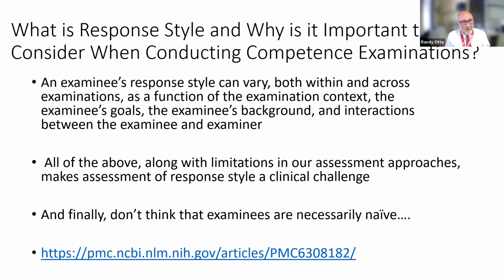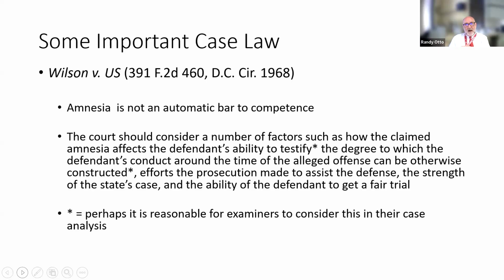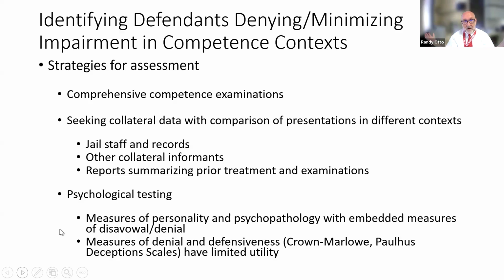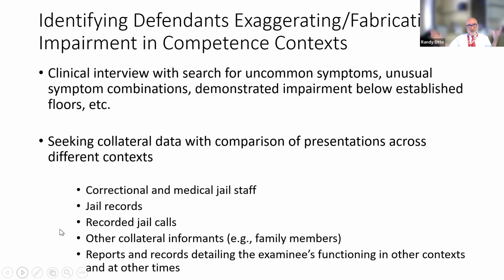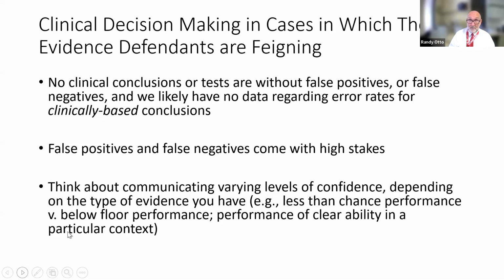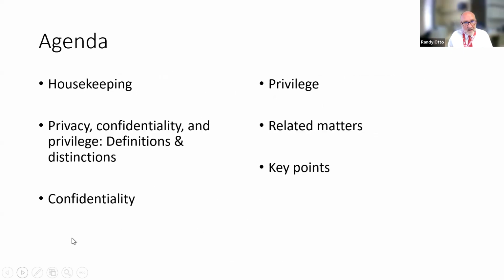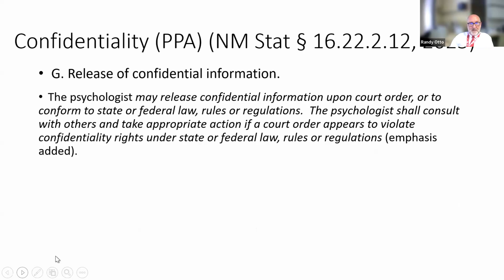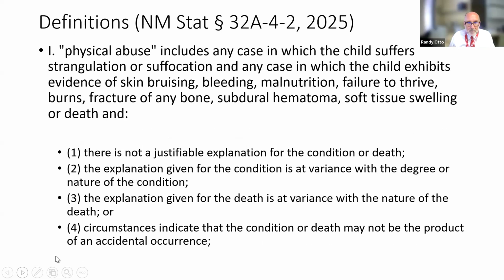Advanced Topics in Evaluation of Criminal Defendants’ Competence to Stand Trial: Part I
Advanced Topics in Evaluation of Criminal Defendants’ Competence to Stand Trial: Part I -Randy K. Otto, PhD, ABPP

Randy Otto, Ph.D., ABPP has served on the faculties of the University of South Florida and Nova Southeastern University.  In May of this year he will join the faculty in the College of Medicine at the University of New Mexico, where he will be Chief of the Division of Forensic Behavioral Sciences in the Department of Psychiatry and Behavioral Sciences.
Dr. Otto’s research and writing focus on forensic psychological assessment. He has authored or edited 7 books devoted to forensic psychological evaluation, expert testimony and report writing, ethics in forensic psychology practice, assessment of trial competence, violence risk assessment, and Florida mental health law.
Dr. Otto has served as president of the American Psychology-Law Society, the American Board of Forensic Psychology, and the Board of Trustees of the American Board of Professional Psychology. He is a fellow of the American Psychological Association (Division 41) and has received awards for his work from the American Academy of Forensic Psychology, the American Psychology-Law Society, the Society for Personality Assessment, the New York State Psychological Association, the University of Nebraska, and the University of California, San Francisco. He currently serves as Executive Director of the American Board of Forensic Psychology.

Learning Objectives:
1.List and describe key differences between the concepts of privacy, confidentiality, and privilege.
2. Identify circumstances in which professionals are obligated to affirmatively disclose information shared by defendants undergoing competence examinations with persons or agencies other than the presiding judge, defense counsel, and prosecutor.
3. Describe how attorney-client privilege should be considered when examining criminal defendants’ competence to stand trial at the request of defense counsel.
4. Identify various response styles criminal defendants might adopt when undergoing evaluation of their competence to stand trial and ways to assess for such response styles.

Please note: CEUs, CEs, and CMEs, as well as Certificates of Completion are not available from viewing recordings. In order to be eligible for credit, trainings and presentations must be attended live.  Views expressed during this training or presentation do not reflect those of the University of New Mexico.

All material appearing on the University of New Mexico Department of Psychiatry and Behavioral Health Sciences YouTube (“content”) is protected by copyright under U.S. Copyright laws and is the property the University of New Mexico Department of Psychiatry and Behavioral Health Sciences or the party credited as the provider of the content. You may not copy, reproduce, distribute, publish, display, perform, modify, create derivative works, transmit, or in any way exploit any such content, nor may you distribute any part of this content over any network, including a local area network, sell or offer it for sale, or use such content to construct any kind of database. You may not alter or remove any copyright or other notice from copies of the content on the University of New Mexico Department of Psychiatry and Behavioral Health Sciences YouTube.

The content contained in University of New Mexico Department of Psychiatry and Behavioral Health Sciences YouTube is provided only for educational and informational purposes or as required by U.S. or N.M. law. The University attempts to ensure that content is accurate and obtained from reliable sources, but does not represent it to be error-free. University of New Mexico Department of Psychiatry and Behavioral Health Sciences may add, amend or repeal any policy, procedure or regulation, and failure to timely post such changes to its website shall not be construed as a waiver of enforcement. University of New Mexico Department of Psychiatry and Behavioral Health Sciences does not warrant that any functions on its website will be uninterrupted, that defects will be corrected, or that the website will be free from viruses or other harmful components. Any links to third party information on the University’s YouTube are provided as a courtesy and do not constitute an endorsement of those materials or the third party providing them.